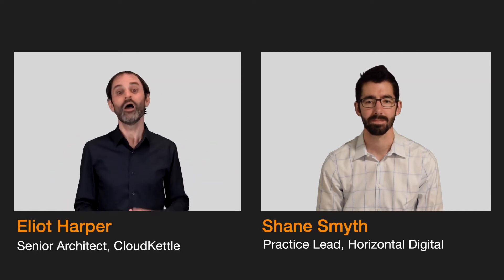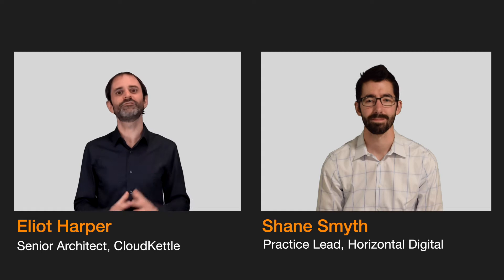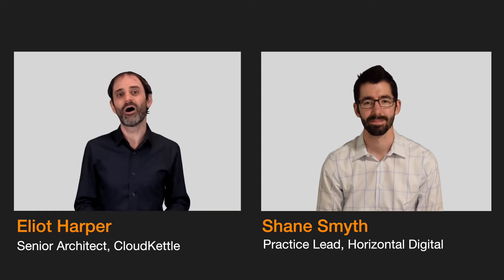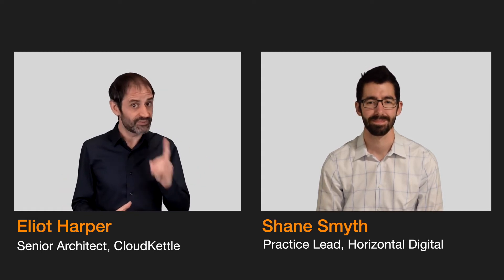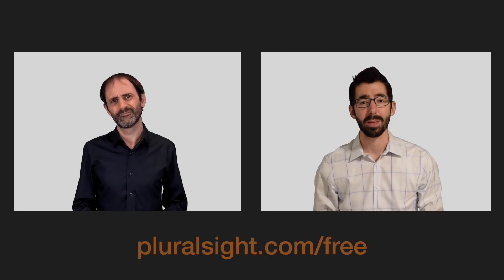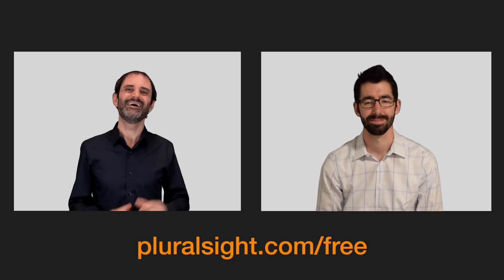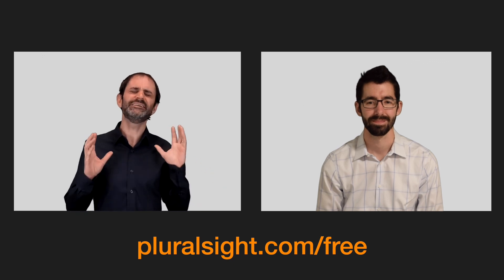Salesforce Marketing Cloud Development Courses on Pluralsight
If you're interested in learning more about personalization and AMPscript then this is the video you should be watching! It'll tell you all about a series of new courses that Eliot and I have been developing.